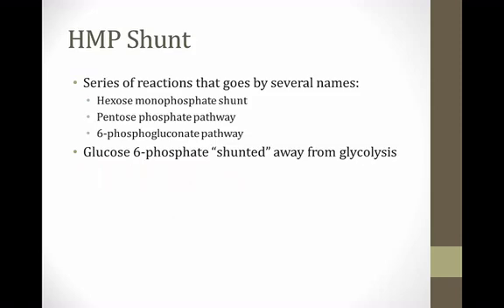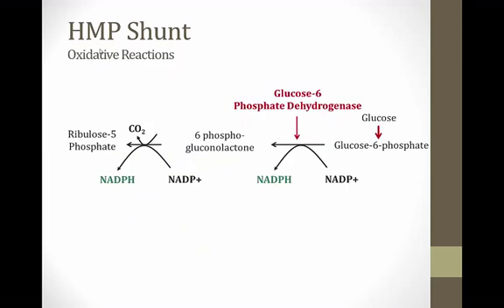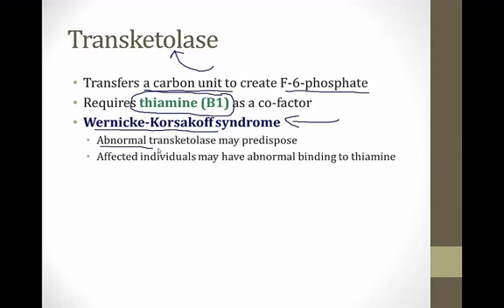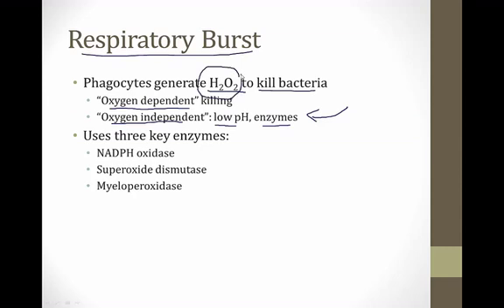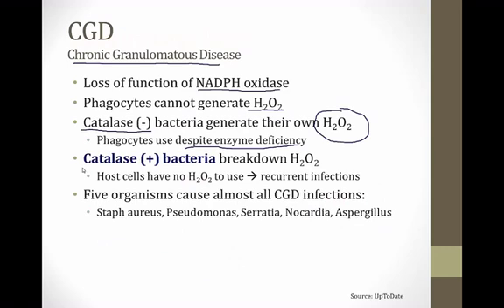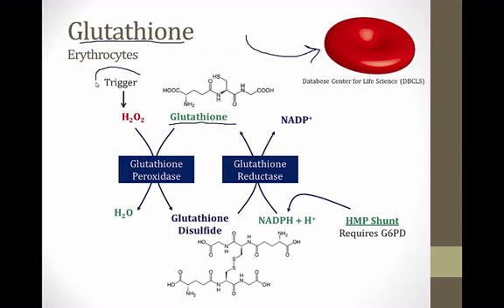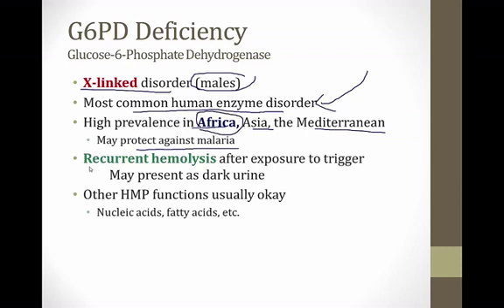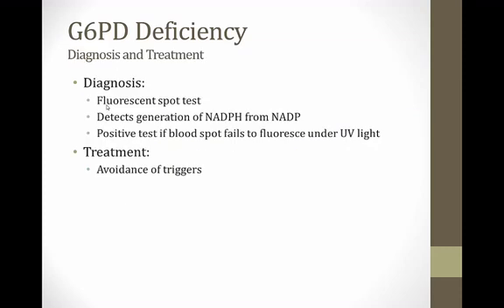BB-105 HMP Shunt